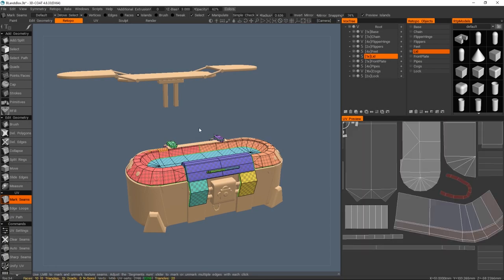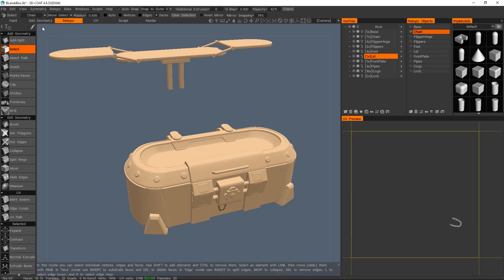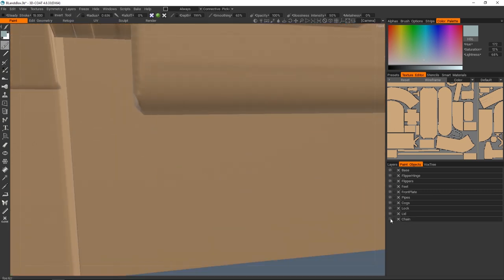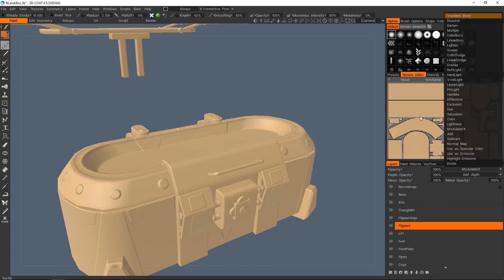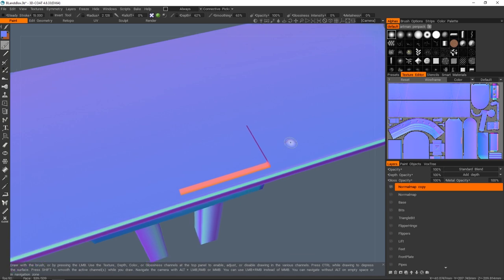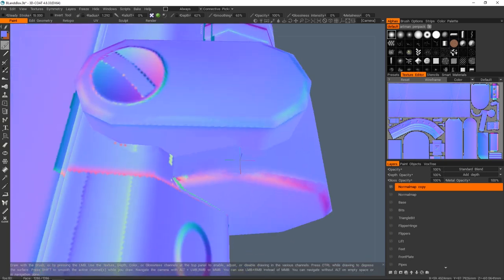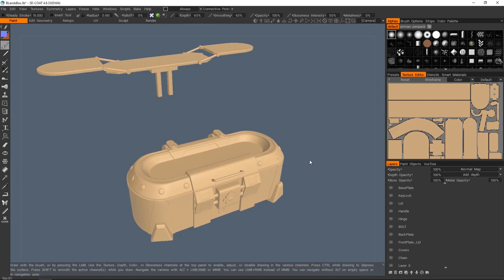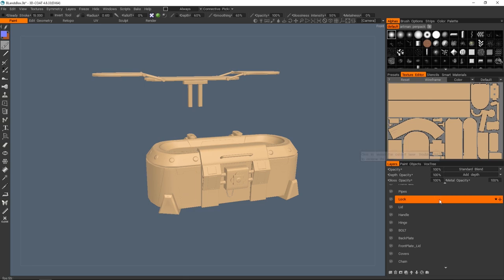Borderlands Loot Chest: Quick Fixes in 3d Coat! [04]:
Just a quick intermission-esque video to cover some tweaks and touch ups that we should do before diving into the texturing. We look at moving some UV channels around and touching up on some bake issues.